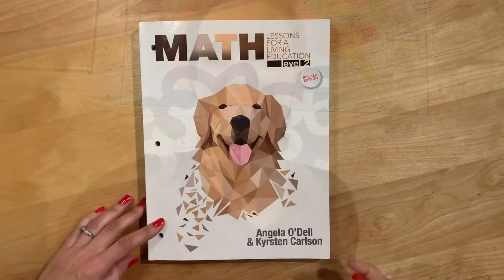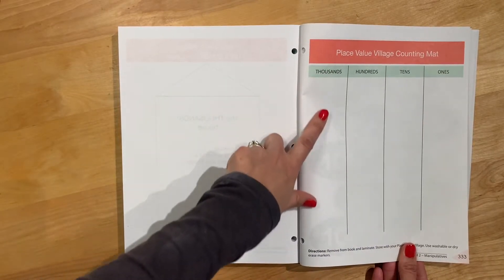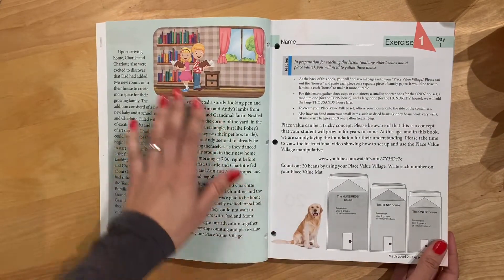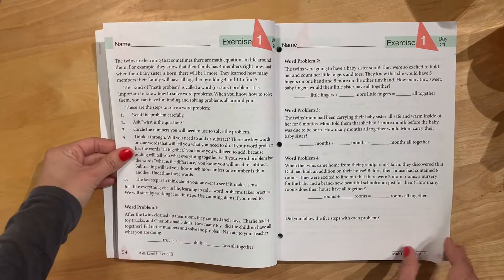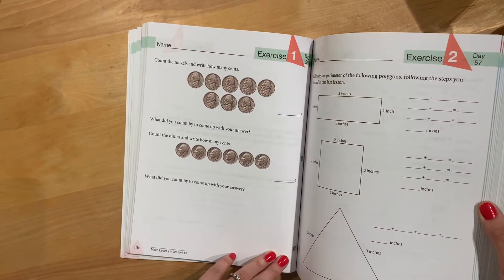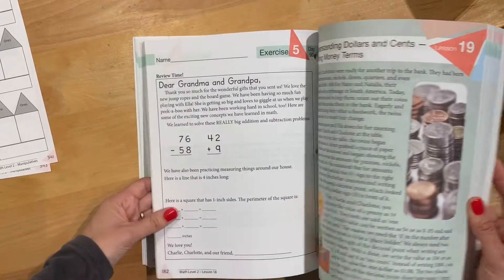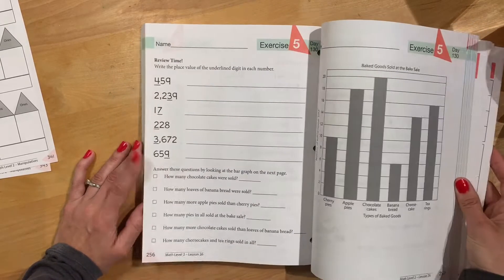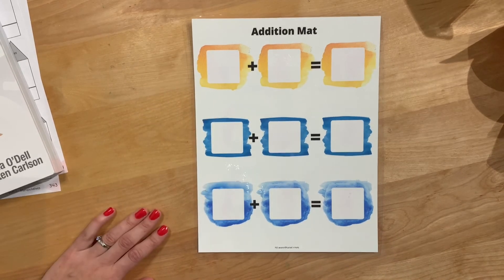Flip Through: Math Lessons For A Living Education Level 2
Here's what's inside of Masterbooks Math Lessons For A Living Education Level 2! We are using this with my 1st grader this year.